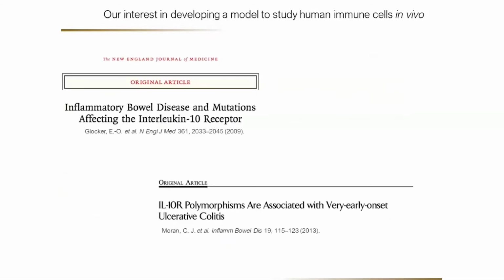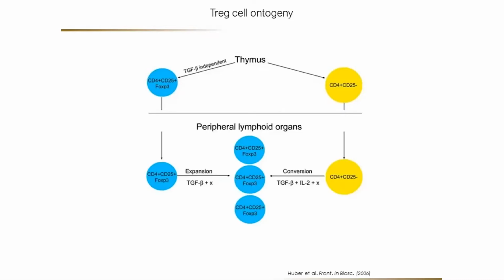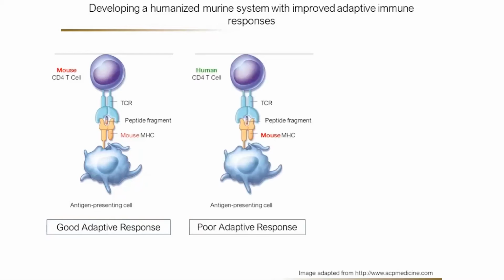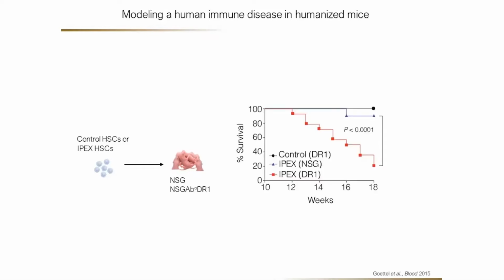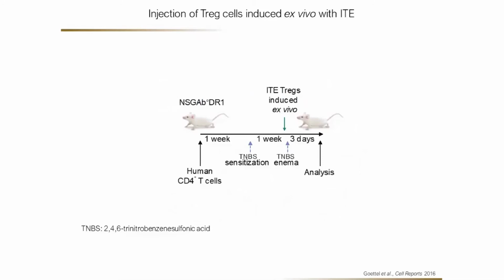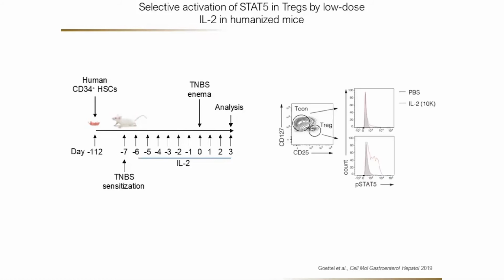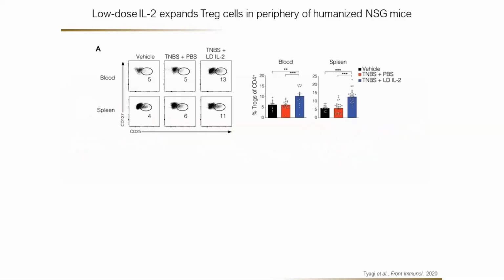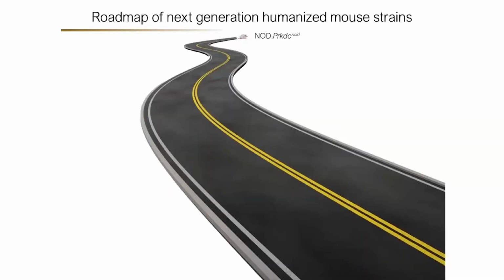HLA-Restriction of Human Treg Cells Is Not Required for Therapeutic Efficacy of Low-Dose IL-2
Jeremy A. Goettel, Ph.D., Assistant Professor of Medicine at Vanderbilt University Medical Center, Division of Gastroenterology, presented
the latest research demonstrating the utility of standard immune humanized NSG mice as a pre-clinical model system to evaluate therapeutics targeting human Treg cells to treat IBD.

Full presentation title: HLA-Restriction of Human Treg Cells Is Not Required for Therapeutic Efficacy of Low-Dose IL-2 in Humanized Mice